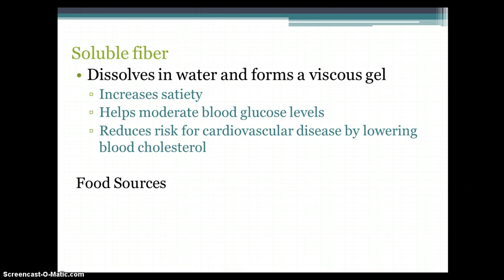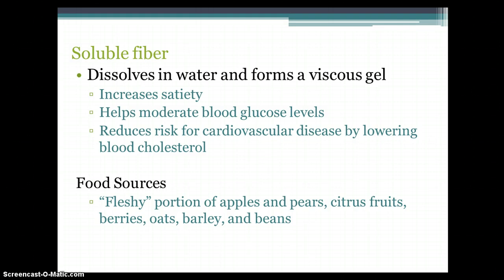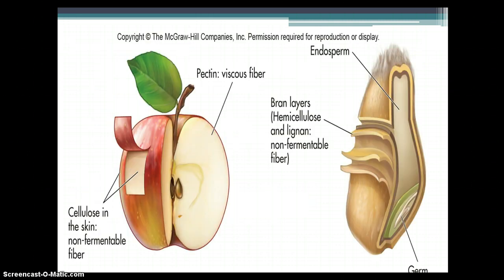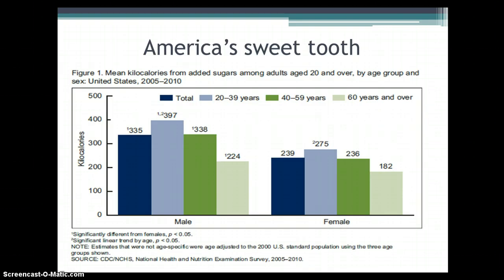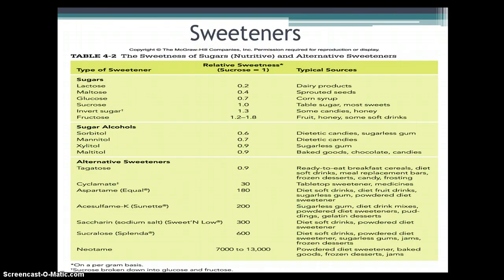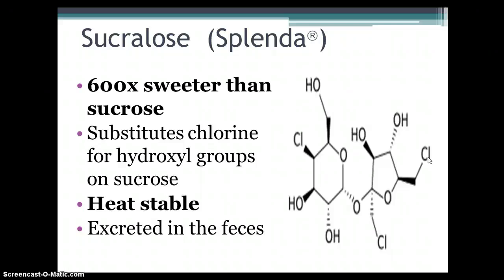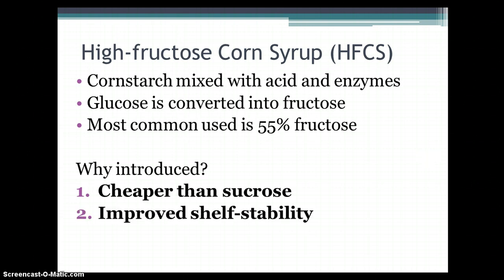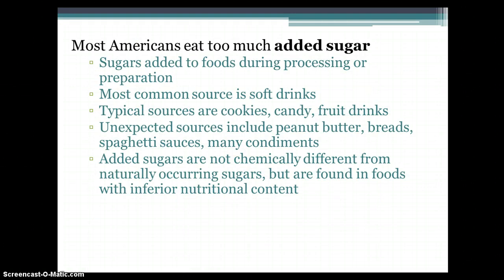Part 2 Chp 4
fiber and added sugars